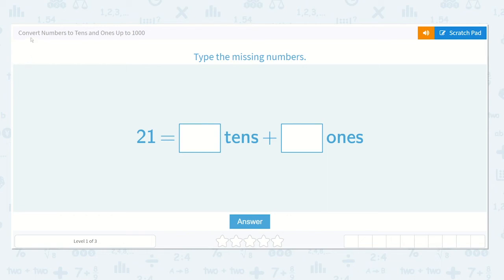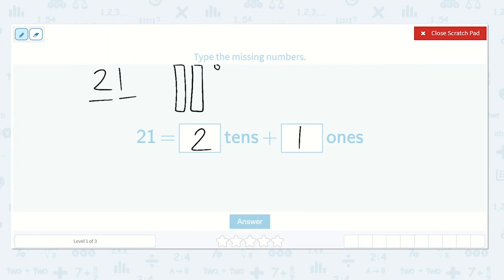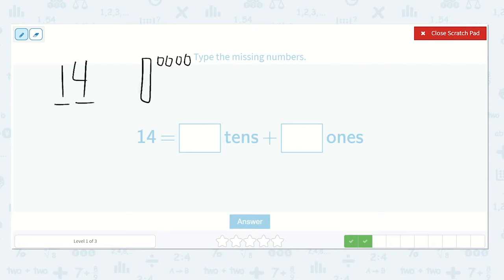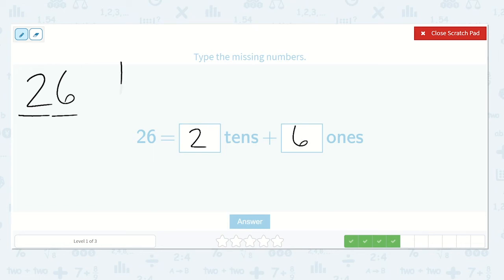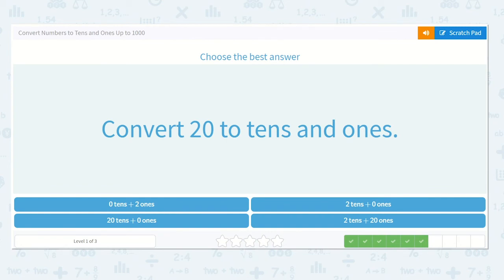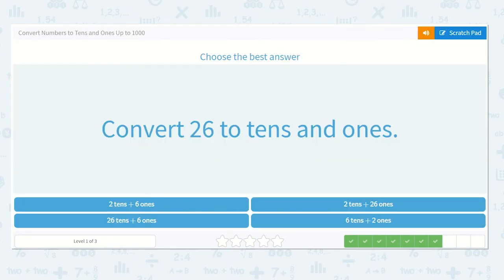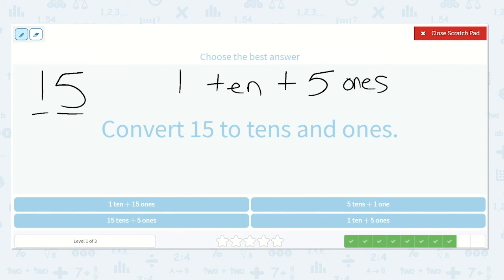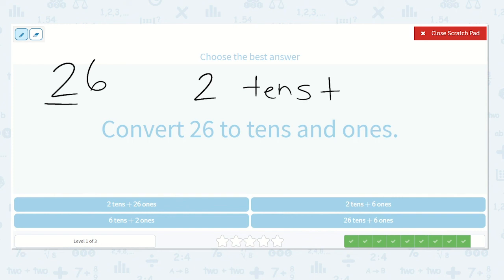2.39 Convert Numbers to Tens and Ones Up to 1000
Convert Numbers to Tens and Ones Up to 1000
Split the number into tens and ones to complete the equation.